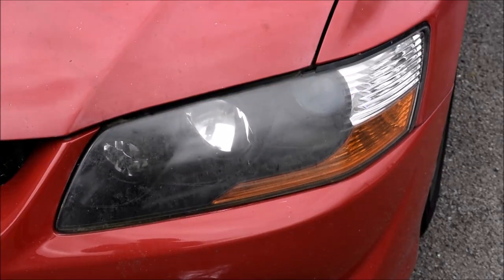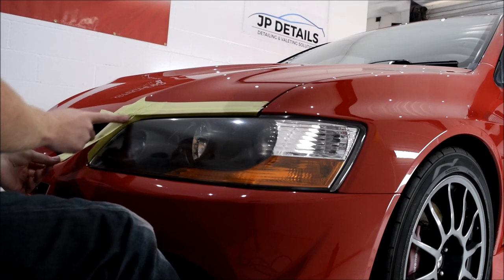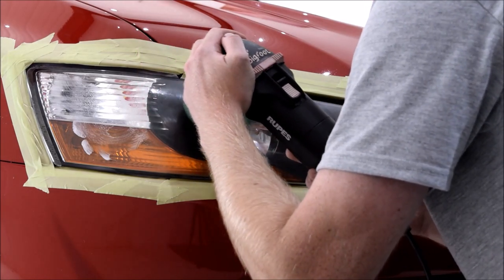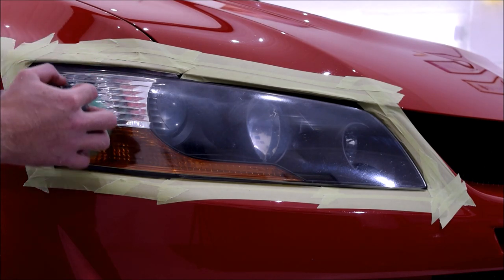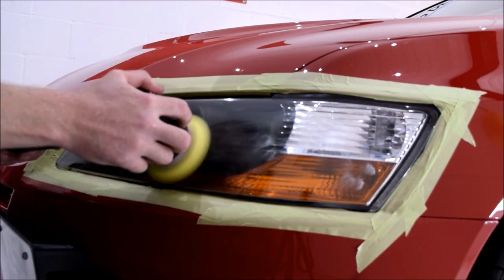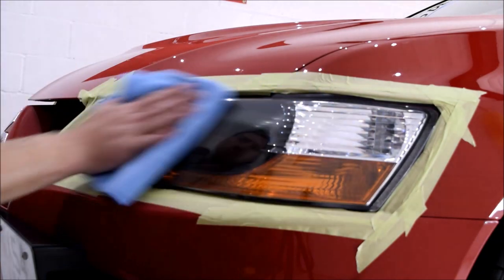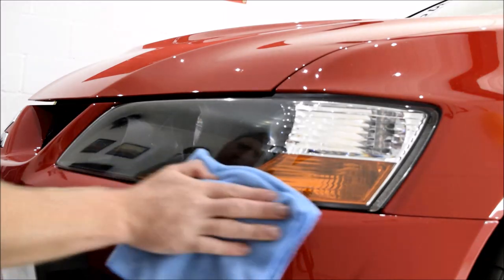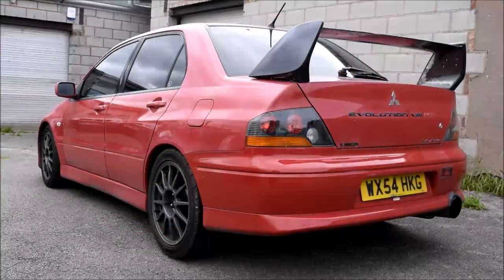World's Most Oxidized Evo 8 Restoration - Part 4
The World’s Most Oxidized Evo 8 Restoration – Part 4 – Headlight restoration. The final video of the 4 part series covers restoring the headlights of the heavily oxidized Mitsubishi Evolution 8 MR FQ320. The video series wraps up with a few final before and after shots. Make sure you check out the other 3 parts as this vehicle underwent a serious transformation.